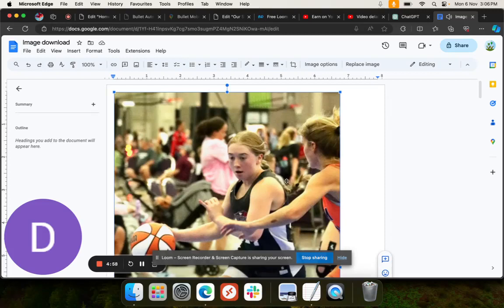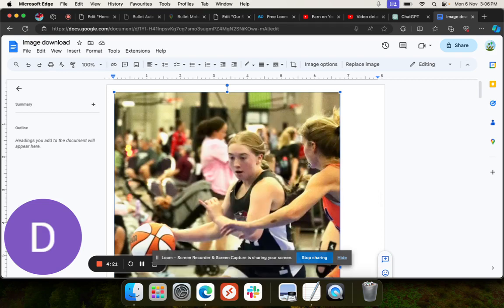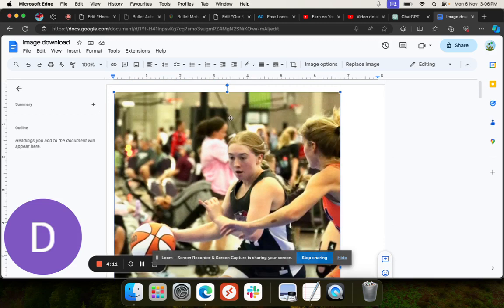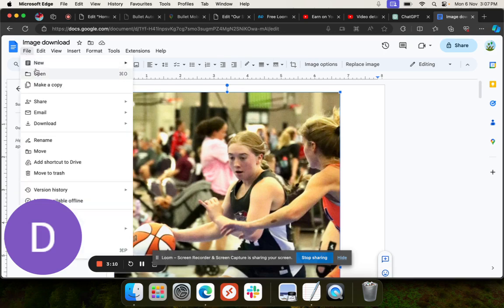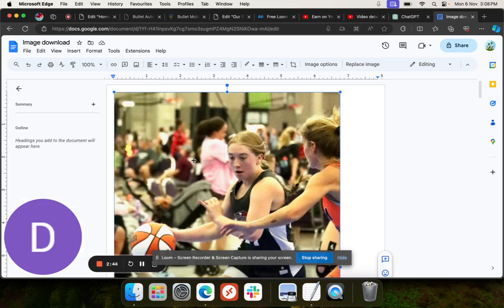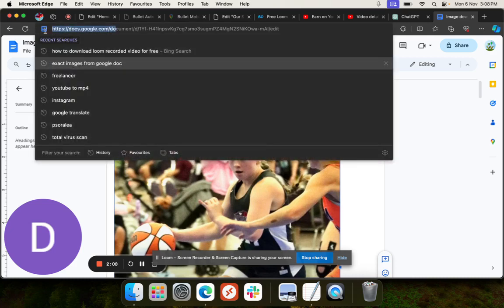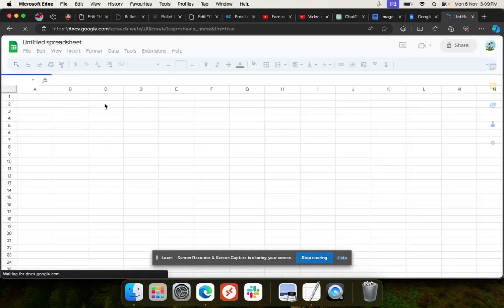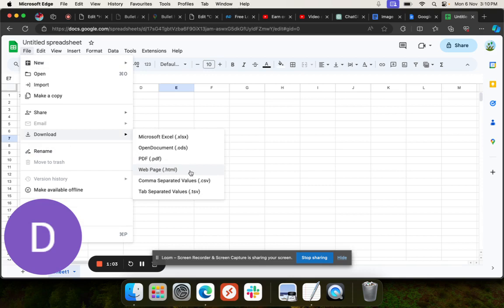How to Extract Images from Word, Excel, and PowerPoint Files for Free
How to Extract or download Images from Word, Excel, and PowerPoint Files for Free

Extract images from excel or word document pdf,
Extract images from excel or word document online free,
Extract images from excel or word document online,
Extract images from excel or word document in word,
Extract images from excel or word document free,
Extract images from excel or word document 365,
Extract images from word document online,
Extract images from document online.

1. Website development.
2. WordPress related issues and tutorials.
3. Elementor related issues and tutorials.
4. Hosting related help.
5. Website troubleshoot.
6. Website tips and tricks.
7. Canva tutorials
8. Adobe illustrator tutorials